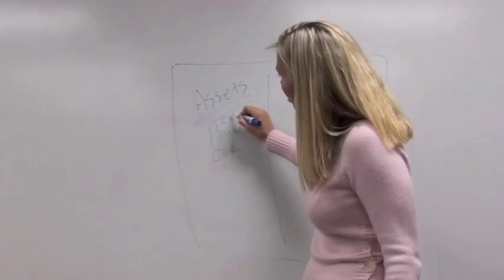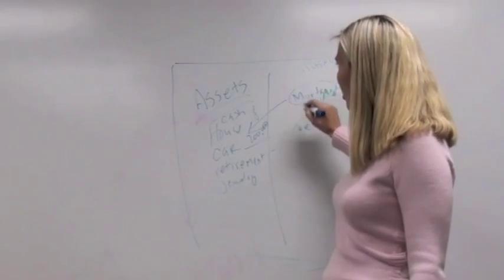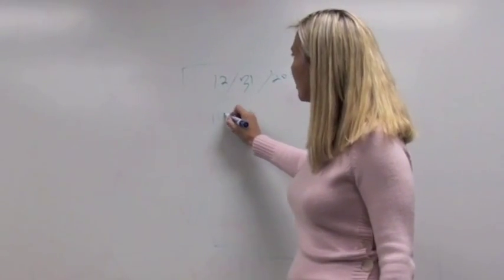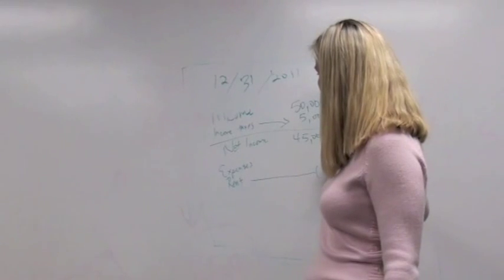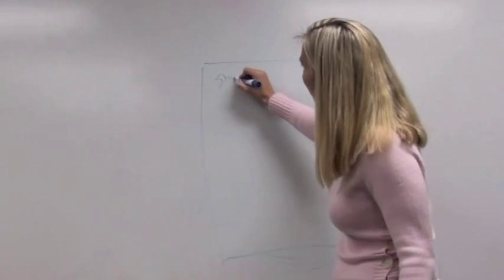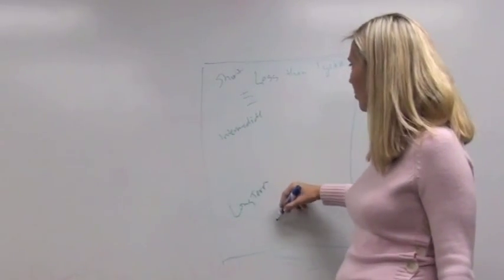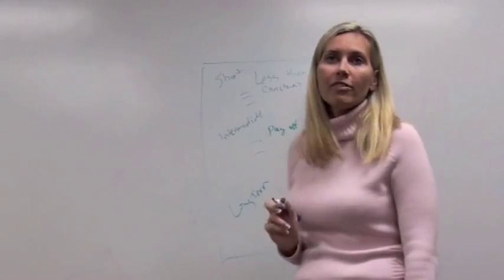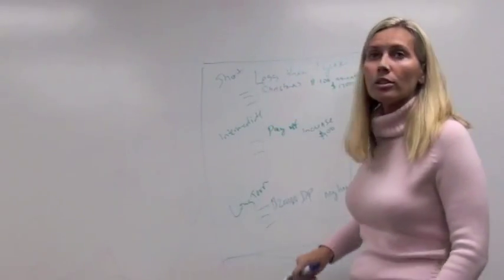Module 1 - Personal Finance - Personal Finance Course